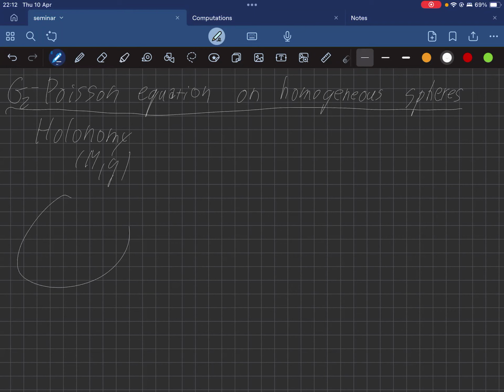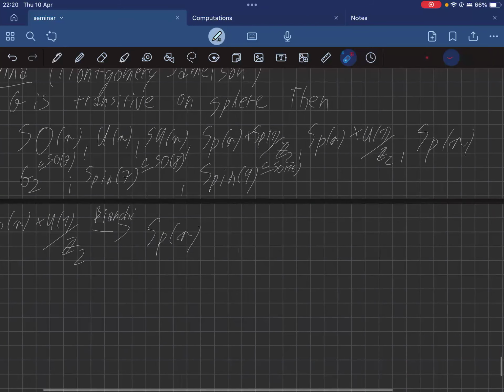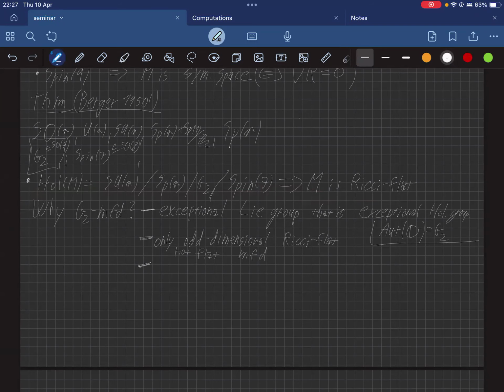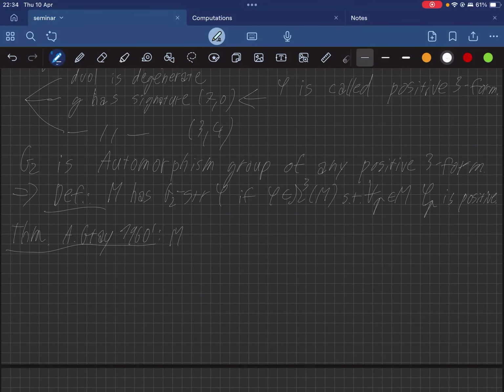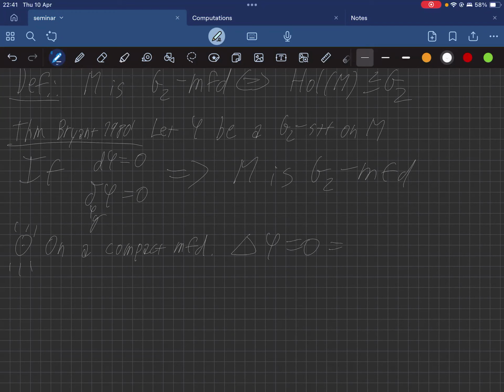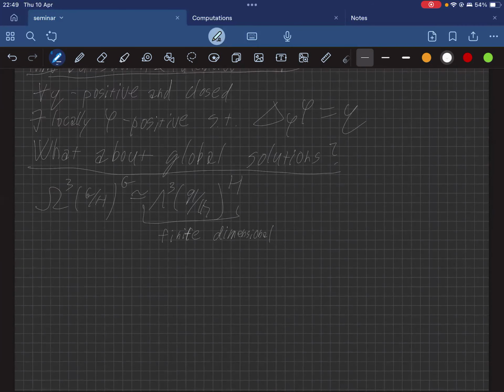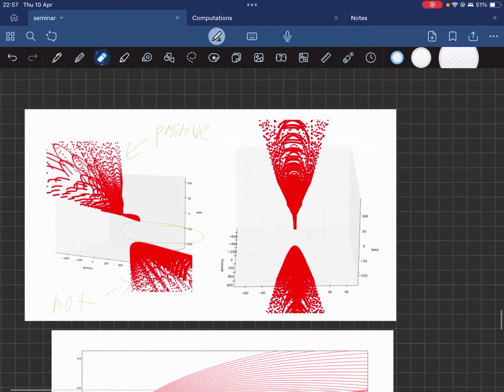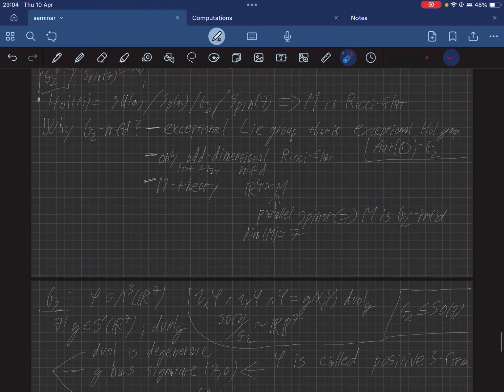G_2 Poisson equation on homogeneous spheres (Štěpán Hudeček)